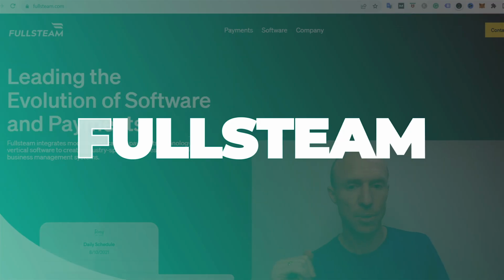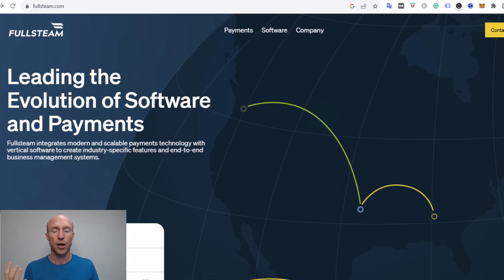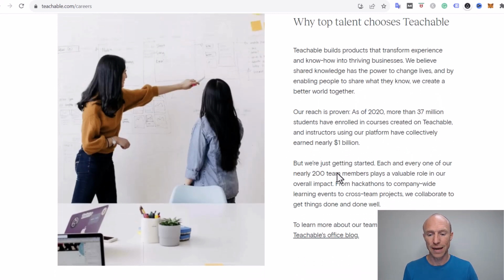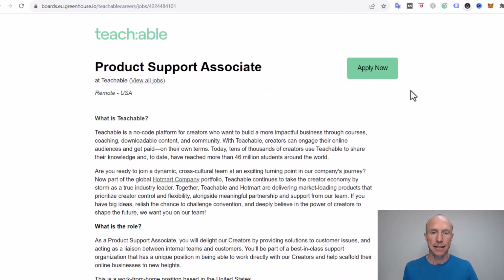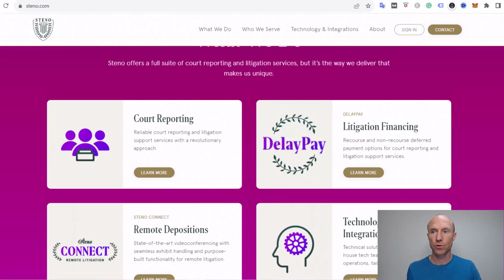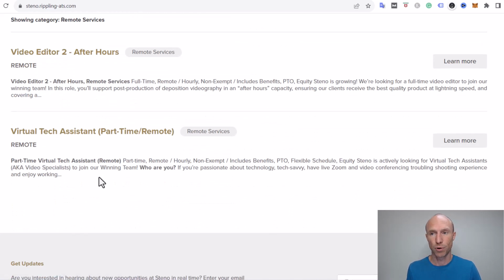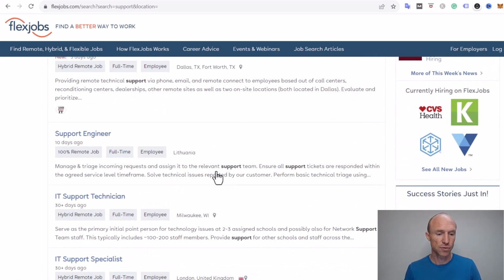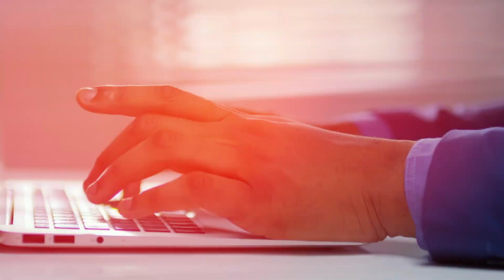Remote Support Jobs - Flexible Income from Home! (4 Legit Companies)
Are you looking for remote support jobs? This video will show you 4 realistic options where you can find remote support jobs.

I have tested hundreds of ways to make money online, and one of the best options is finding a remote job. It gives you the flexibility to work from anywhere while earning a decent amount of income.

However, it can also be difficult to find the best sites where you can find remote support jobs. Therefore, I decided to record this video where I will show you four legit options, where you can find remote jobs online.

In this video, you will learn about the four best platforms where you can find remote jobs. You will learn about the different jobs you can find on these platforms.

Just be aware that there’s no guarantee that you will get a remote support job if you sign up. You still have to go through an application process and interviews to get hired.

But if you get accepted, you can earn a decent amount of income from this.

If you’re interested in the platforms mentioned in this video, you can check out the links at the top of this video description for more information.

0:00 Intro to finding remote support jobs
0:30 What to expect
2:33 How to find remote support jobs - Option 1
3:42 Option 2
5:19 Option 3
6:43 Option 4
7:58 Final thoughts